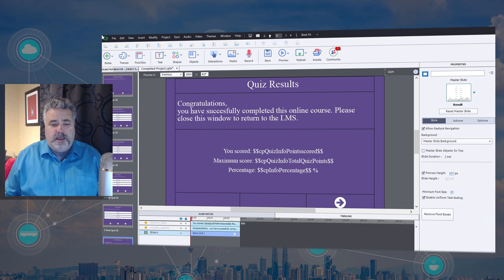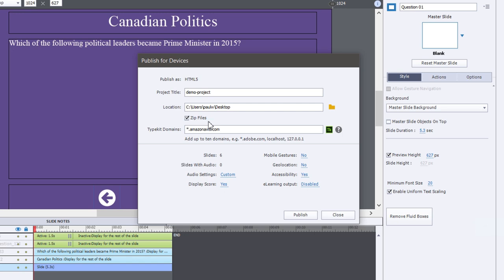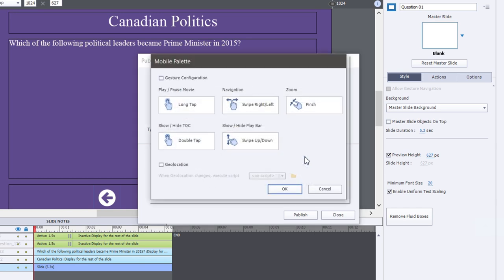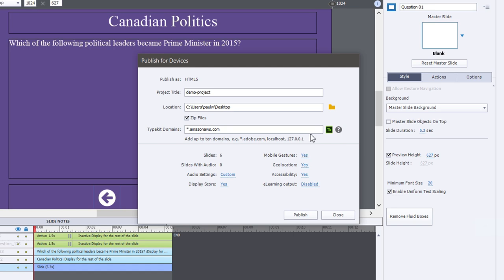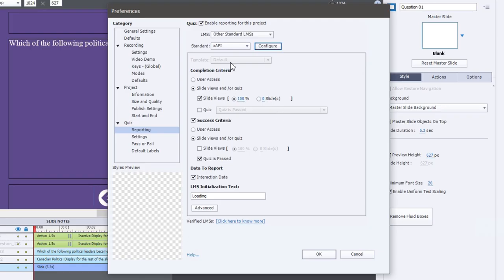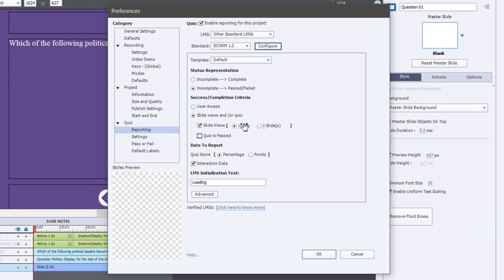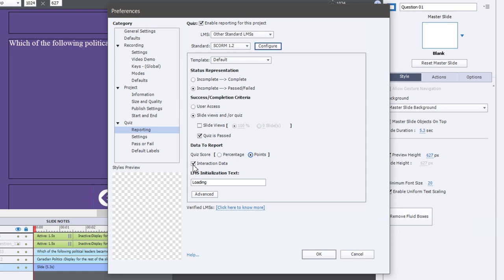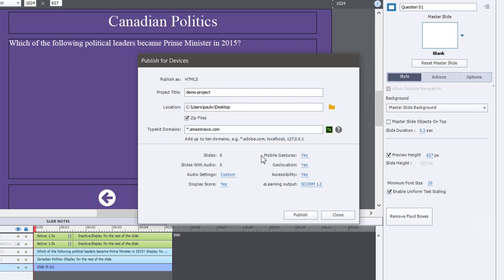Publish Your Adobe Captivate eLearning To Your LMS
In this Adobe Captivate video tutorial, I show you how you can publish your Adobe Captivate 2017 (Release) eLearning to your learning management system using the most common features and settings.

Members of my YouTube channel can download this file from the Community tab of my channel